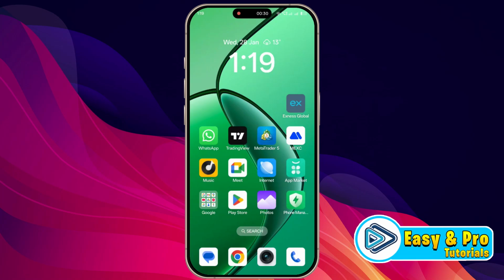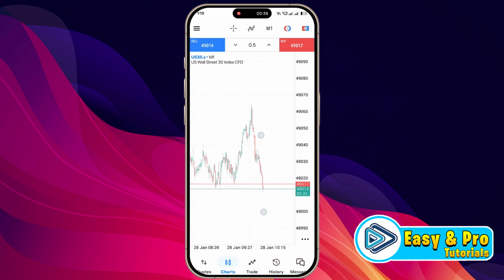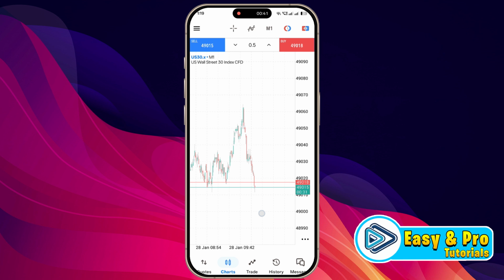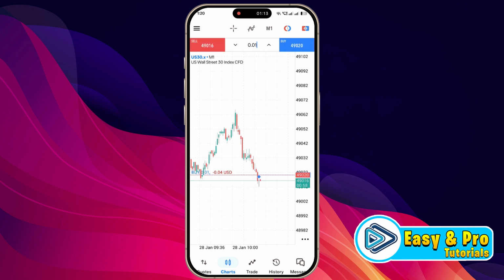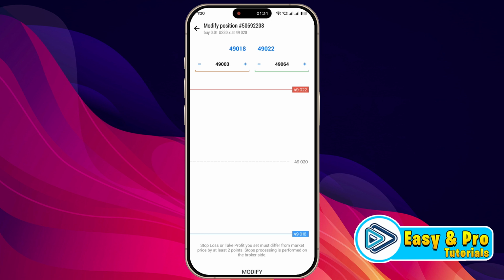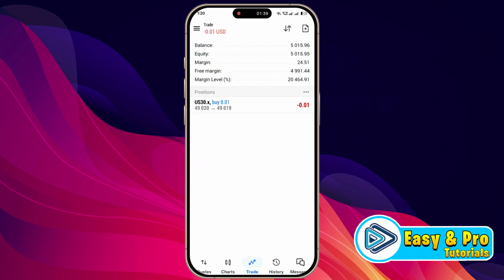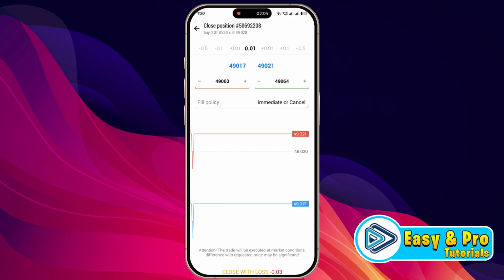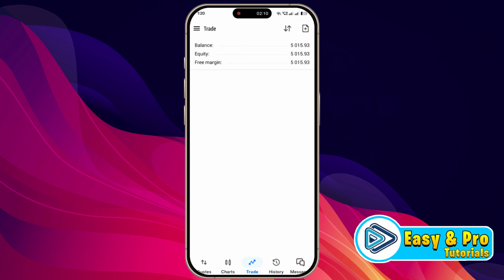How to Place a Trade in MetaTrader 5 (Buy_Sell Order) (2026 Updated Way)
In This Tutorial You'll Learn How to Place a Trade in MetaTrader 5 (Buy_Sell Order)  in 2026.

➤📋 Title: How to Place a Trade in MetaTrader 5 (Buy_Sell Order)

Description: In this video, learn how to place a trade in MetaTrader 5 by opening buy and sell orders step by step. We’ll guide you through the updated 2025 process so you can execute trades correctly, choose the right order type, and confirm entries without confusion. This guide is beginner-friendly and works on both demo and real accounts.

Make sure to watch until the end so you don’t miss any important trading steps or settings.

©️easyprotutorial